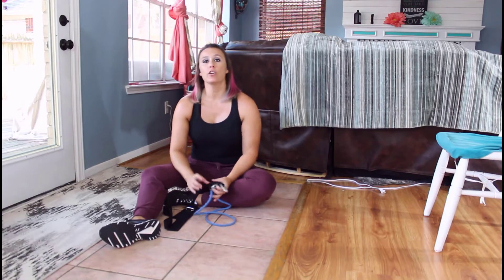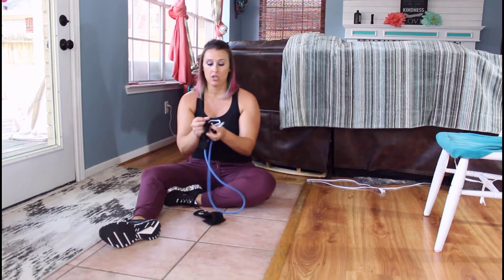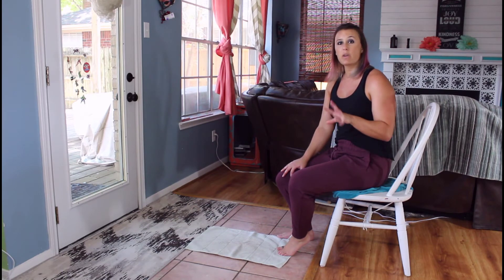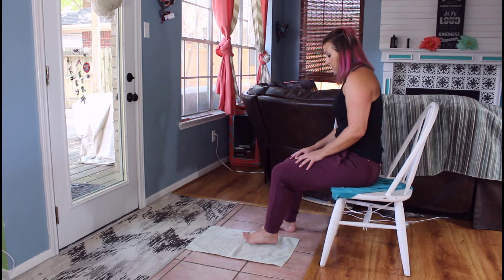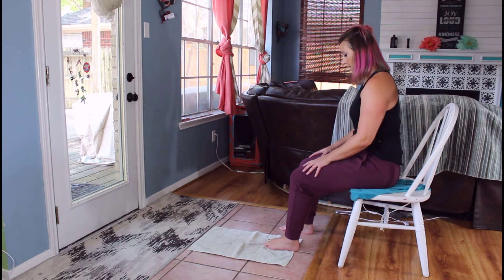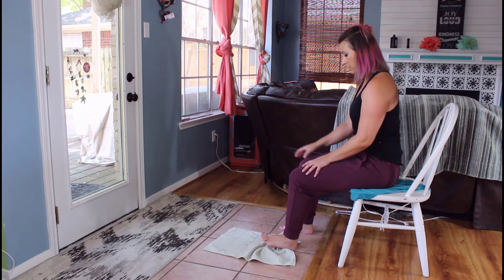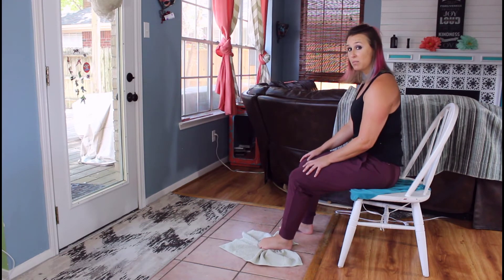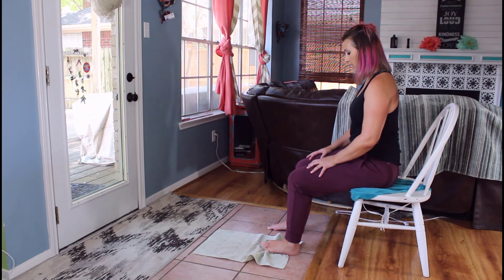How to Increase Bone Strength - Ankle and Foot Exercises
Here is a video on how to increase bone density in your ankles and feet!
This is important for a variety of reasons, but when you have osteoporosis , it will also help improve your balance to prevent falls!

ALSO, be sure to join the chat on FaceBook with my OsteoProFitness community!